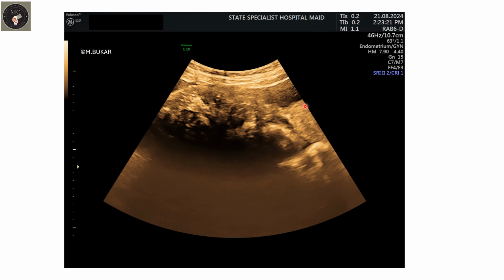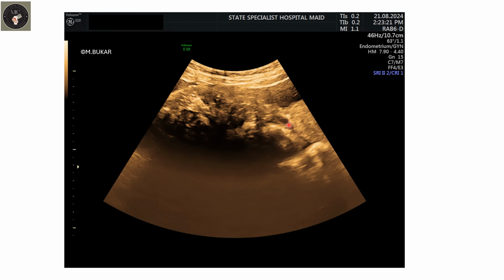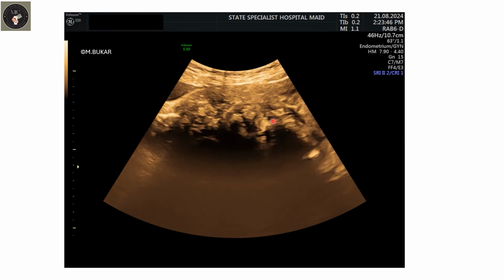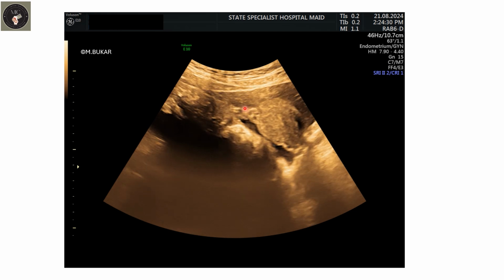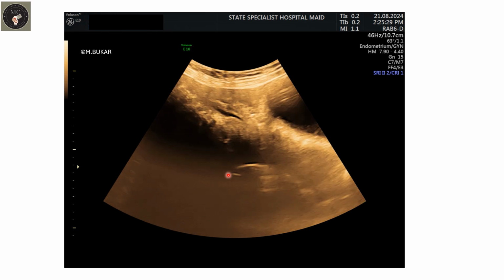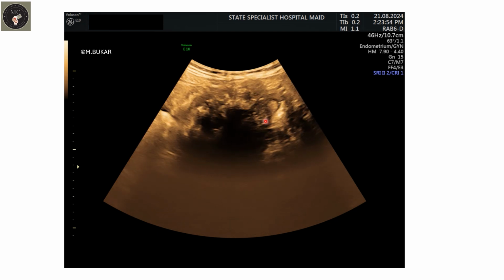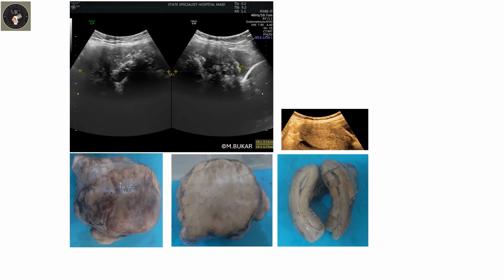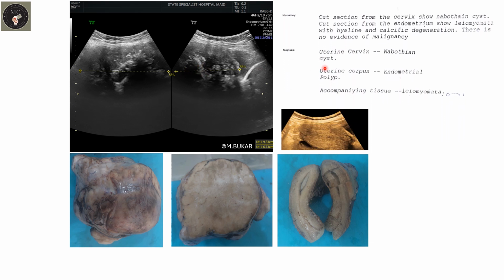SHADOWING IN THE ADNEXA: DIFFERENTIAL DIAGNOSES